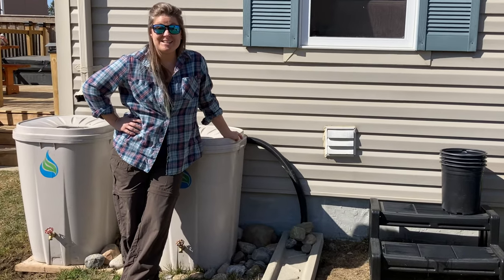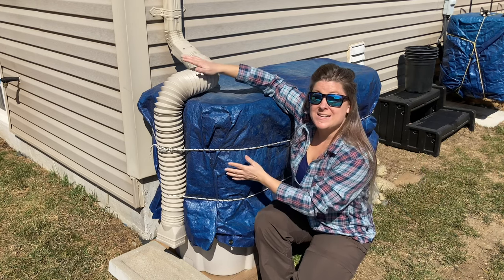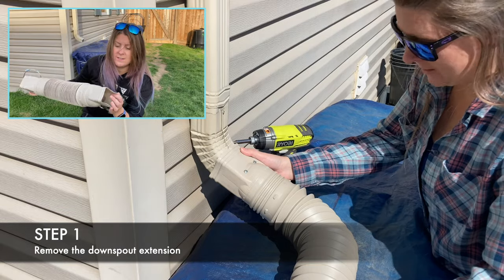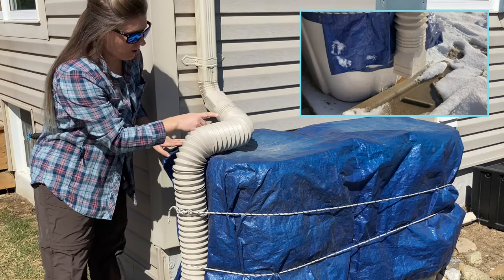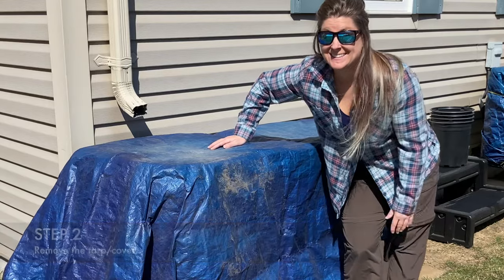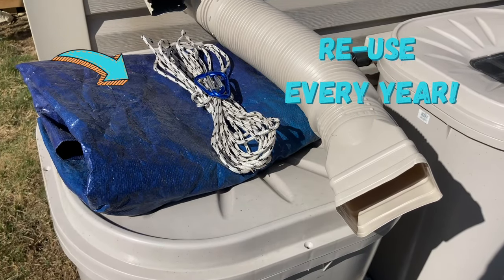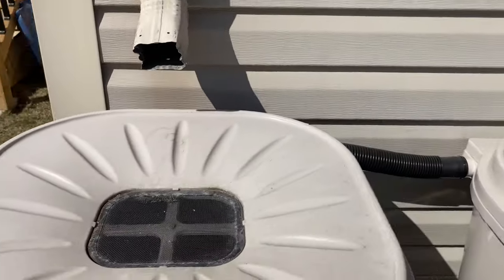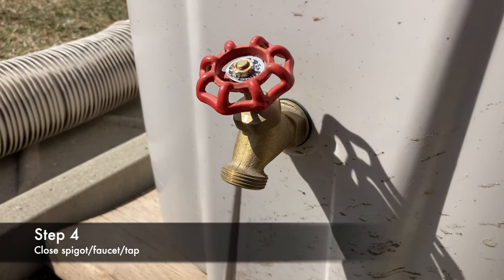How to Set Up a Rain Barrel System | DIY Tutorial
➪ Let me show you how to setup a rain barrel system. Use water conservation for gardening and water your garden at home for free. A rain water collection system is easy with this simple DIY barrel installation. What is a rain water collection system? How can you catch and collect rain water for harvesting at home? I have connected water barrels together to collect over 100 gallons of natural rainwater for the garden, yard and potted plants. Check out my simple backyard rain barrel set up and water your garden for free every season.

0:00 Intro
00:30 Setting up for spring Step 1-4
02:51 INSTALLATION of the rain barrels
04:01 Review

Enviro World FreeGarden Rain Barrel ➪ (CAN)
Flex-a-Spout ➪ (CAN)
Flex-a-Spout ➪ (USA)

➪ Hi. I'm Laura and welcome to my Home and Garden channel. I find do-it-yourself solutions with the environment in mind. I show others how to garden and grow food, check-off outdoor home maintenance tasks and projects. Follow along!